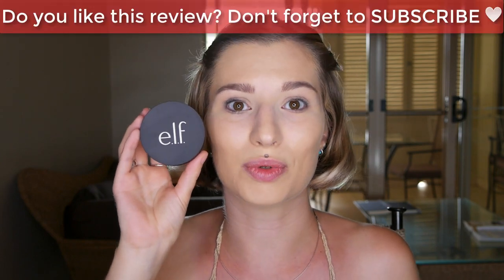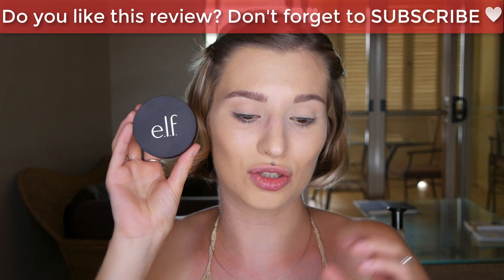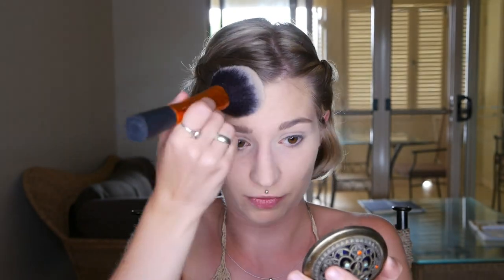E.l.f. Cosmetics High Definition Setting Powder Review By Professional Makeup Artist!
This review is about the e.l.f. Cosmetics High Definition Setting Powder, I'll show you how to apply the product and my thoughts and how it performs during the day.

 The products featured in these videos are ones that I have purchased at my own expense. Therefore, I stand by my recommendations and believe the featured products are worth the cost.

All information presented on this channel is for news, education, and entertainment purposes only.